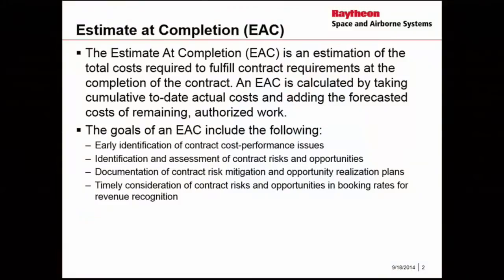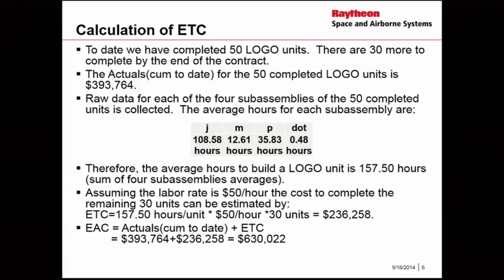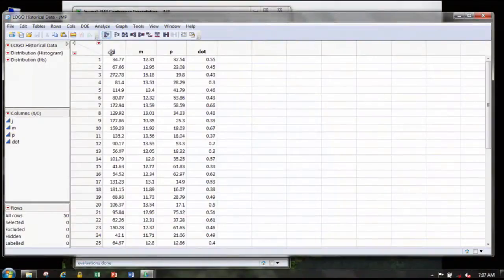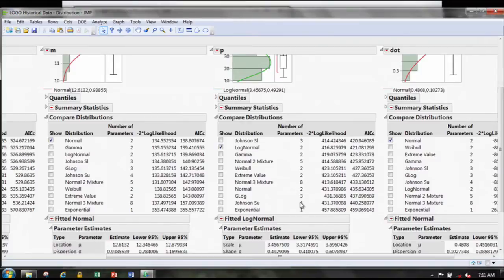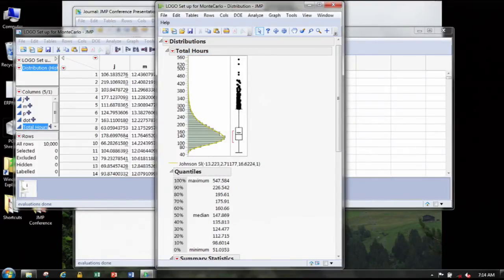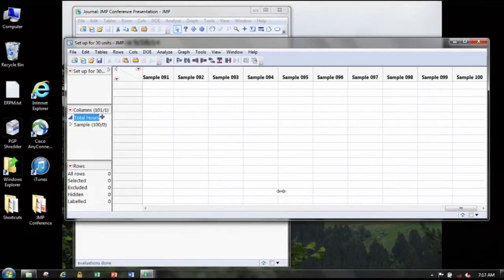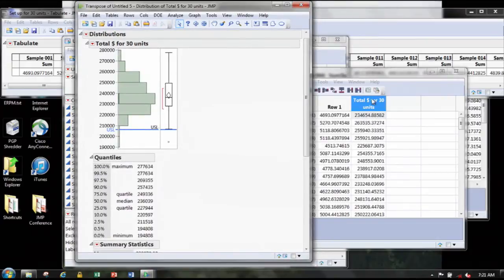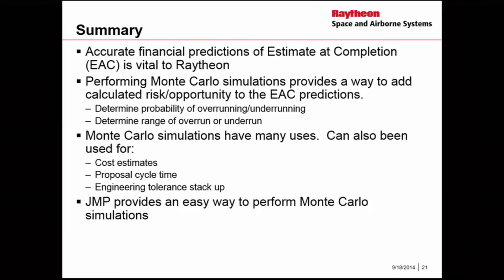Using JMP® to Assess Risk in Financial Predictions by Using Monte Carlo Simulations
Having accurate financial prediction of Estimate at Completion (EAC) is vital to Raytheon in many ways. For example, EACs assist Raytheon's leaders in assessing current program status, which affects the operating results we reflect in our consolidated financial statements. A major program performs Monte Carlo simulations to predict how many hours that a system will take to build. perform a Monte Carlo simulation to predict the total hours for the system. This paper will walk through the steps of how to use JMP to perform the risk assessment, including the Monte Carlo simulation. Read the paper by Joan Maney given at 2014 JMP Discovery Summit.